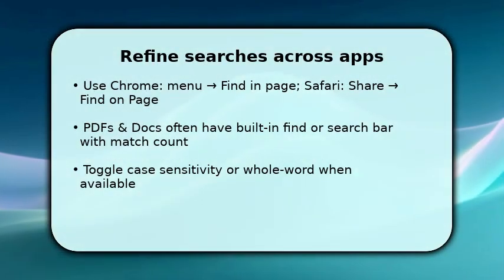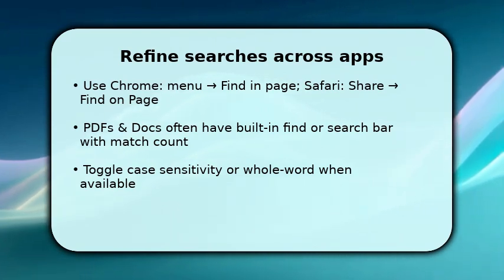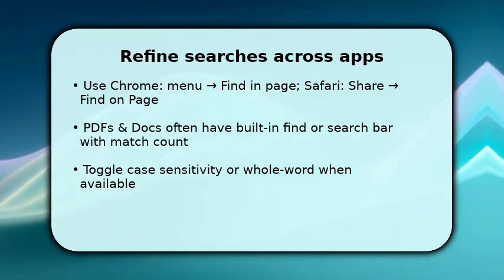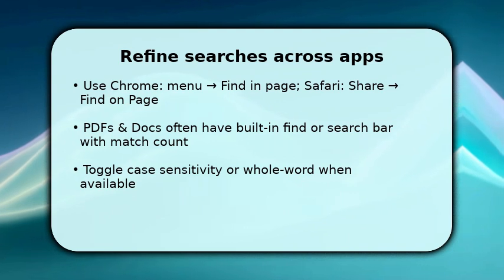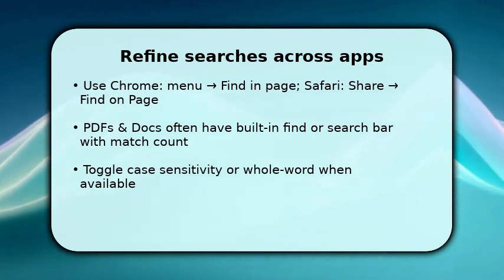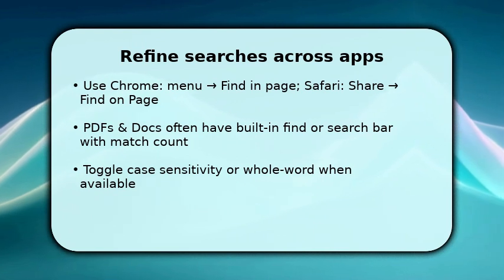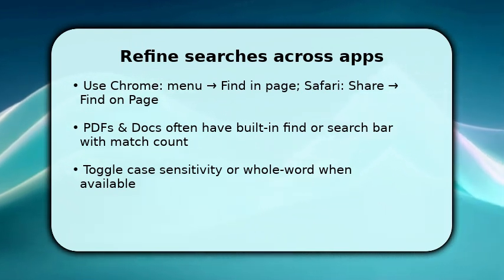How to Use Ctrl F on Mobile - Full Guide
Master the art of finding text on your mobile device using Ctrl+F. This comprehensive guide walks you through each step, ensuring a quick and efficient search experience across various apps.